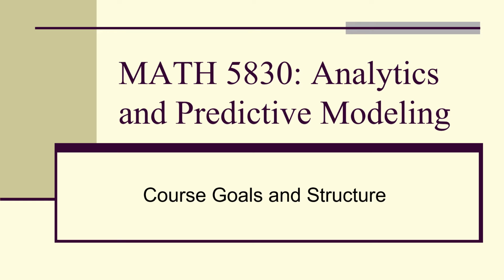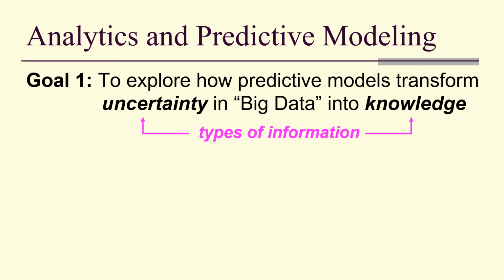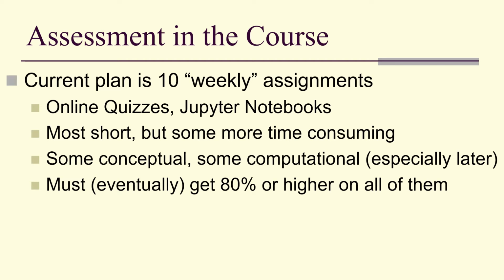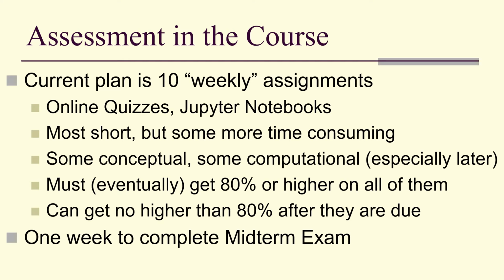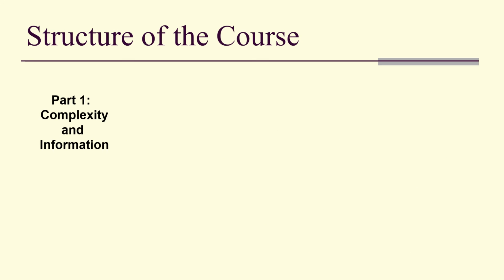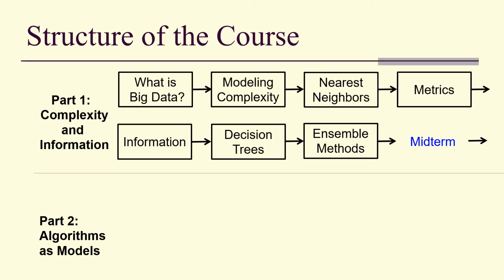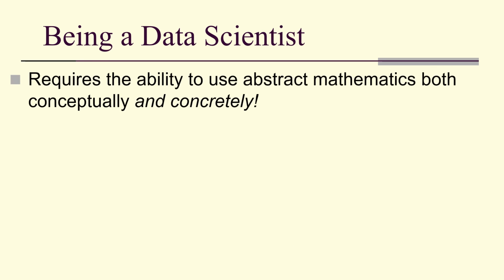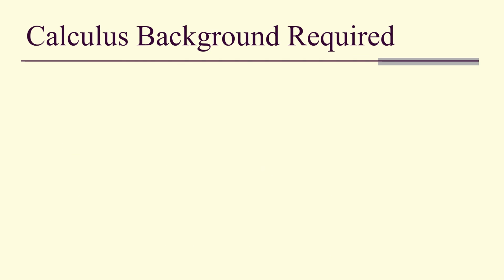Analytics and Predictive Modeling: Course Structure